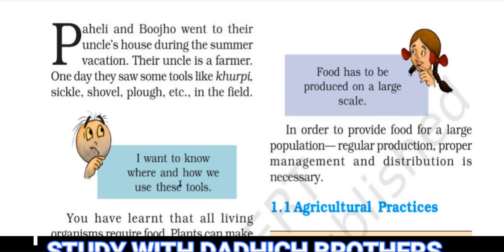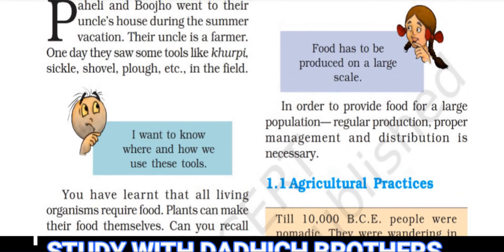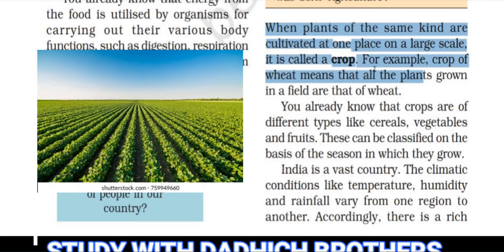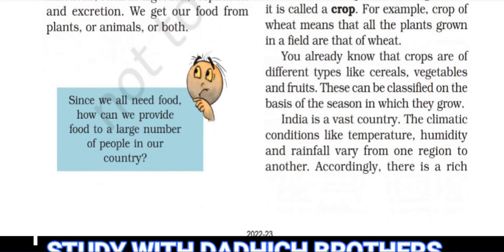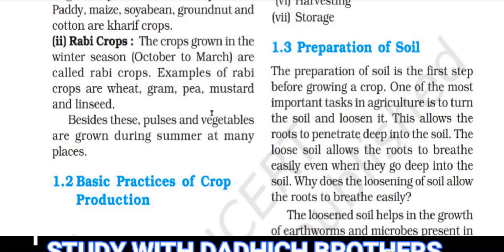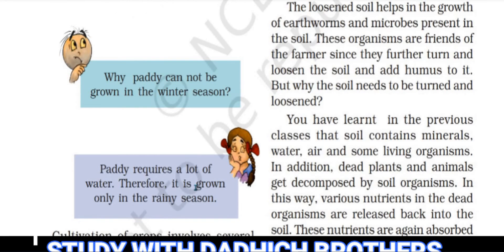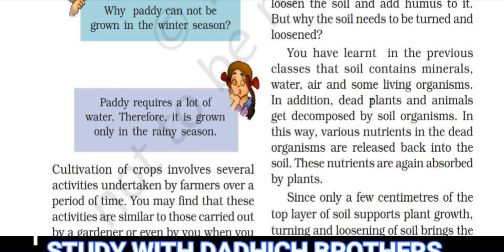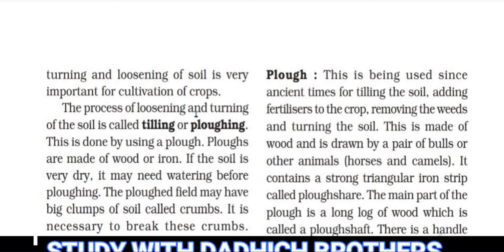Class 8 Crop Production and Management | Ep 1 | Akshat Dadhich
Crop Production and Management Full Chapter Class 8 Science | NCERT Science Class 8 Chapter 1 is explained in this video.

For students asking about "Crop Production and Management Full Chapter", Study with dadhich brothers presents to you the What and how of "Crop Production and Management Full Chapter Class 8 Science". As the new session will eventually be announced so you should definitely know about "NCERT Science Class 8  Chapter 1".